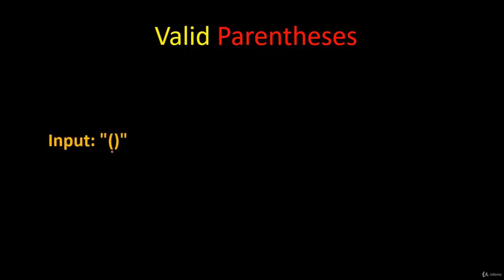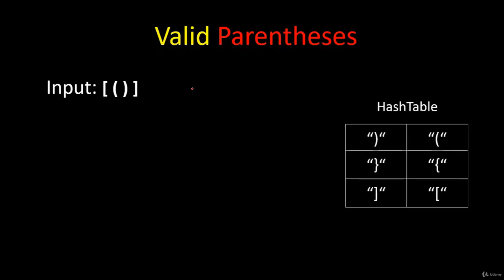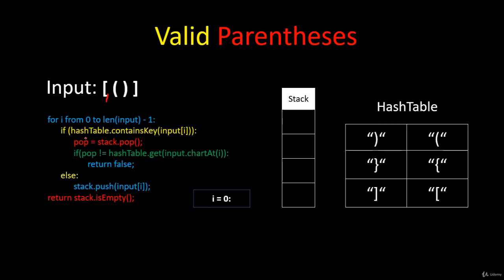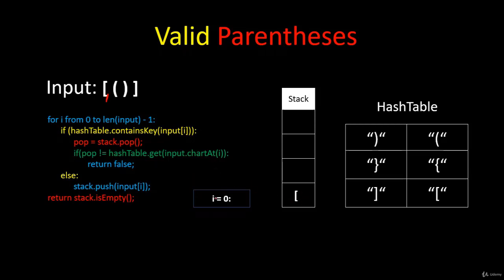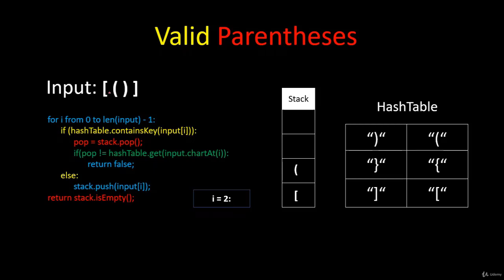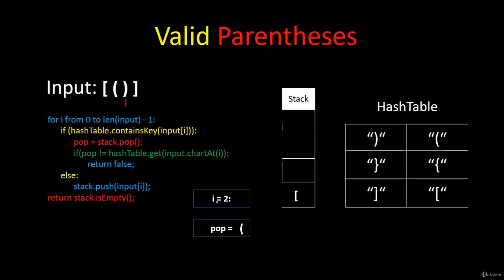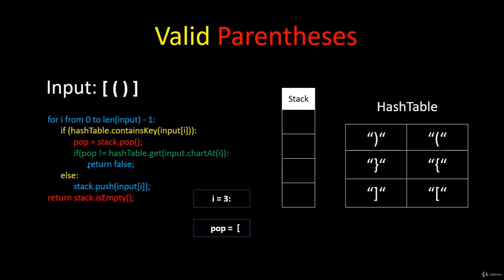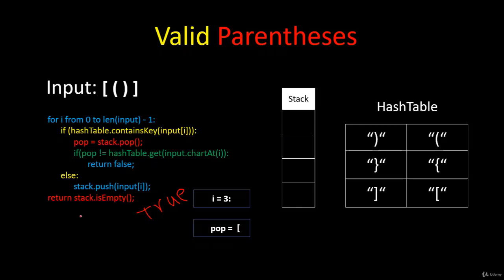String - 007 Valid Parentheses LeetCode 20